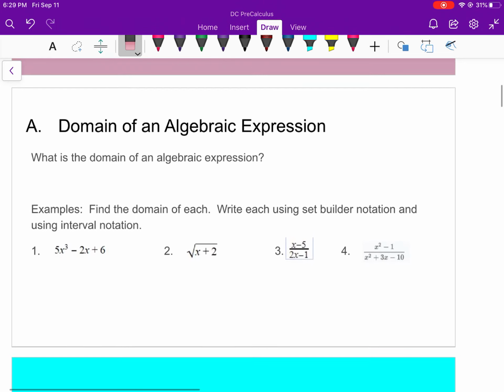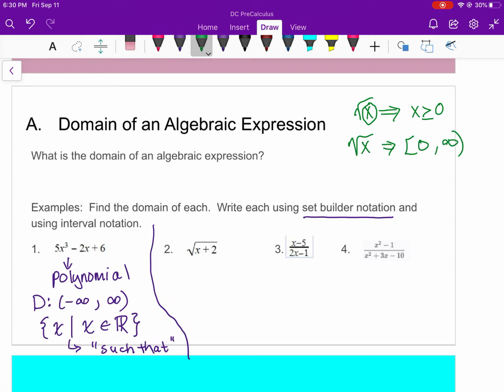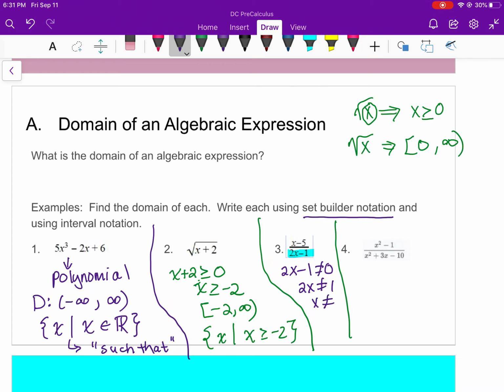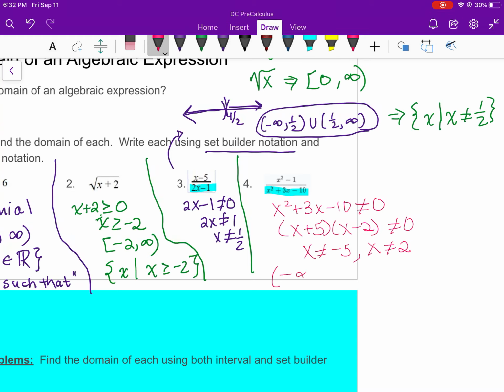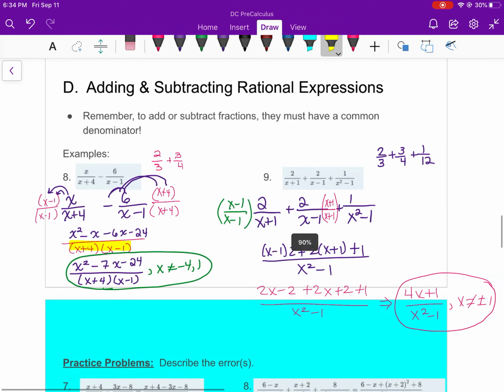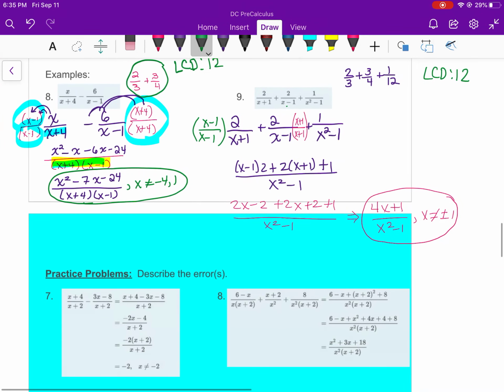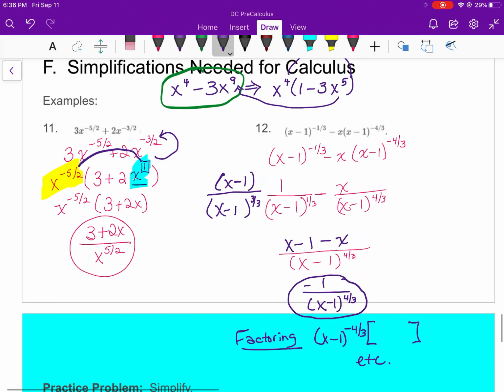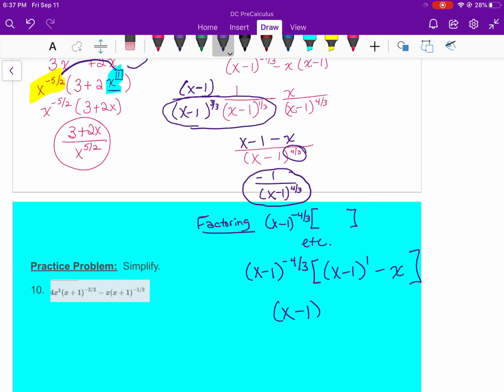PreCalculus Unit I Part III Video over notes